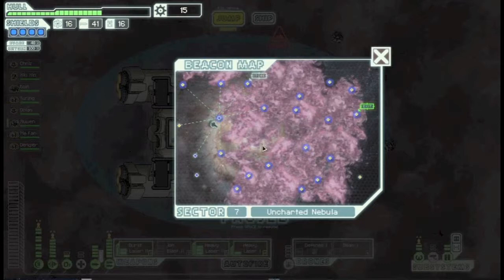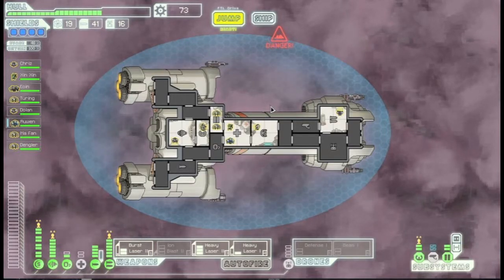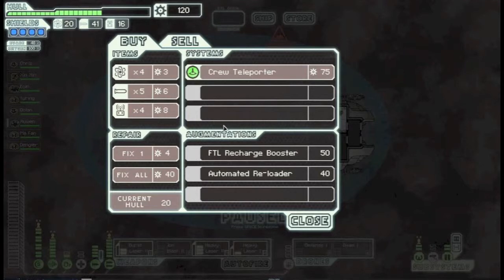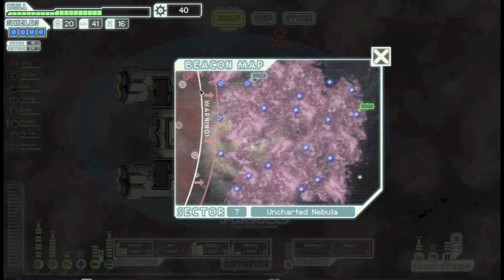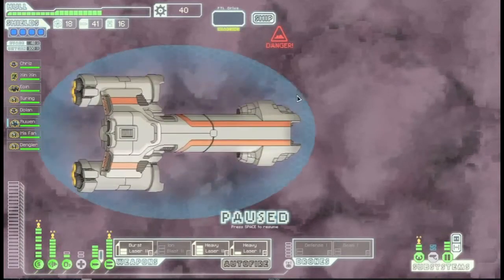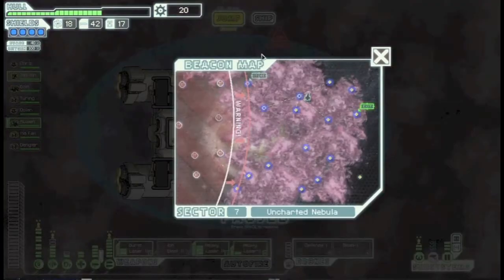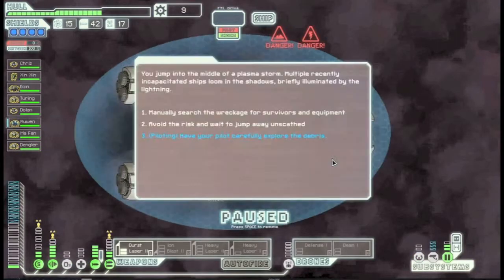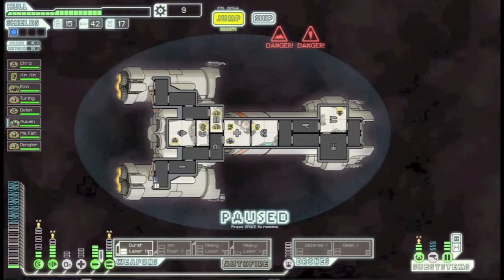FTL: For the Lose! Episode 13 ~ Pointless Upgrades